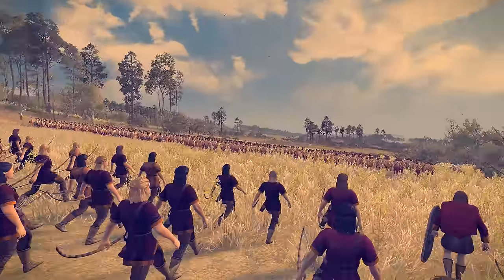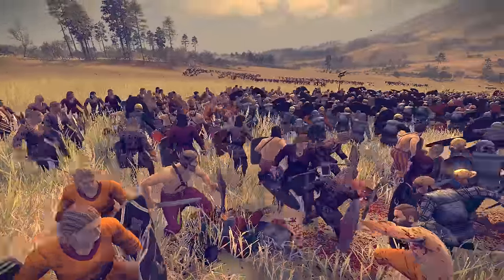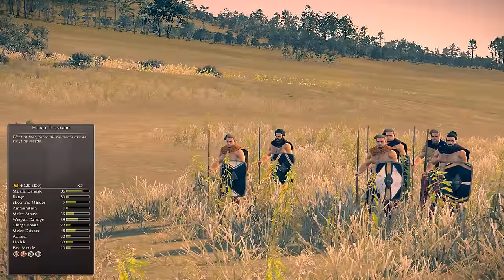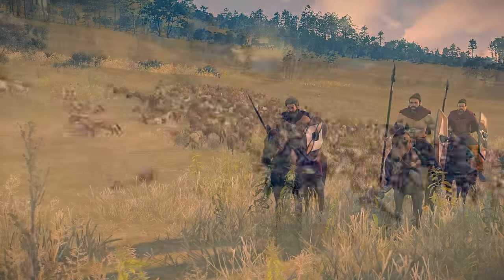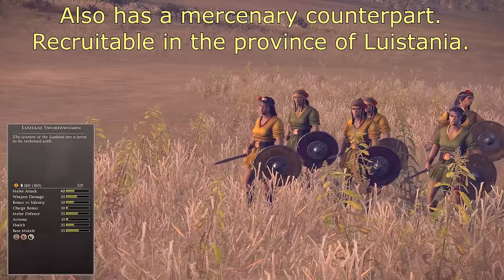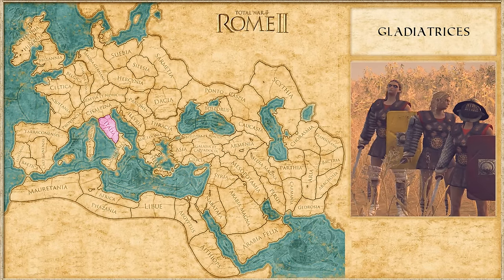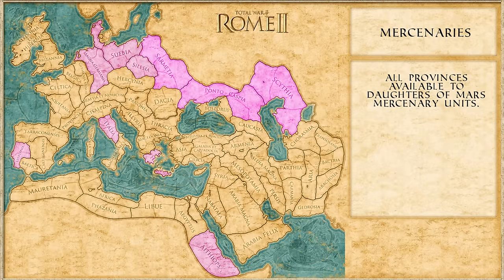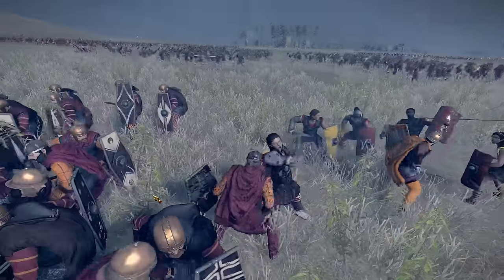THE DAUGHTERS OF MARS - REVIEW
Click Show more to read the description!
I take a look at the latest Free DLC and Paid DLC, the Daughters Of Mars unit pack for Rome II.

The Daughters of Mars adds female warriors to the game and buffs the Suebi's roster a great deal... but is it worth it?
Free female warrior units:
· Hex-Bearers (infantry, sword and shield): new Suebi garrison unit.
· Amazonian Riders (cavalry, bow): can be recruited by Royal Scythia, or as mercenaries in Sarmatia, Ponto-Caspia and Scythia.
· Scythian Noblewomen (cavalry, bow): can be recruited by Royal Scythia

Free Suebi roster-update units:

· Horse Runners (infantry, javelin skirmishers):
· Spear Wall (infantry, spear and shield):
· Round Shield Swordsmen (infantry, sword and shield):
· Riders of the Hunt (cavalry, spear):

Basically any male units are free.
Everything else, is Paid DLC in the Daughters of Mars.
If you read this, please upvote it so everyone can see it.